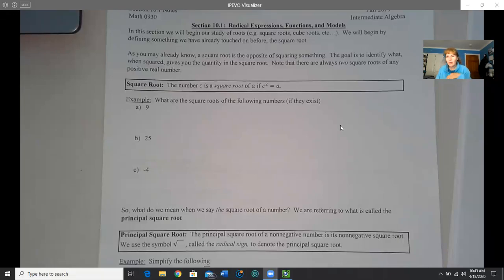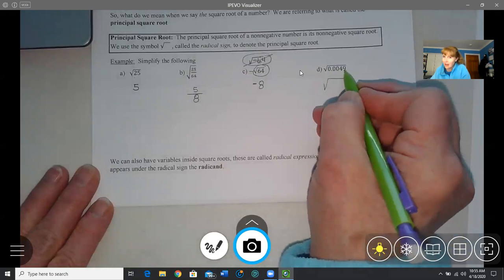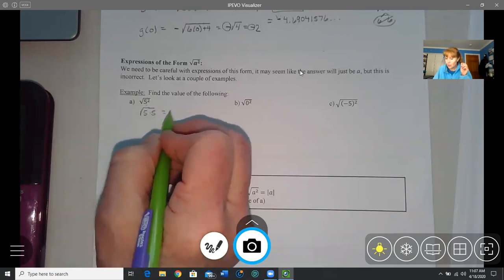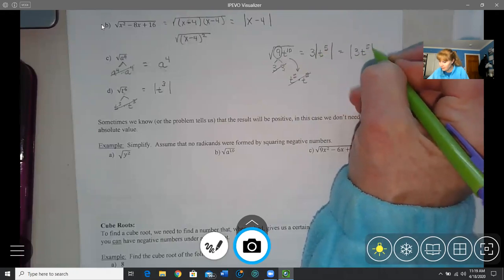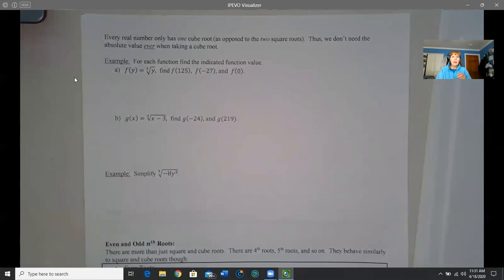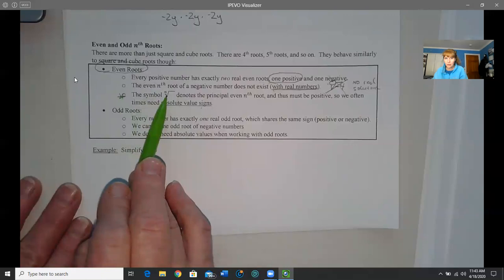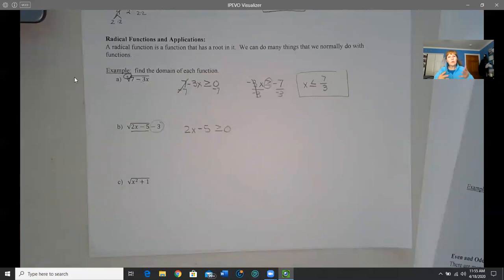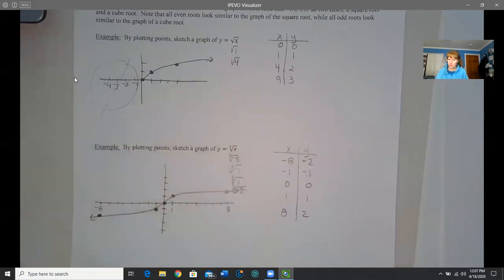Lesson 10.1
Starting radicals